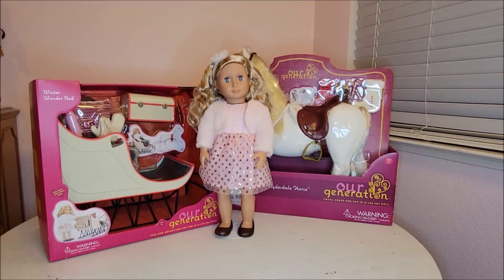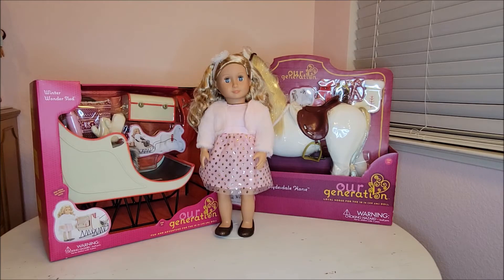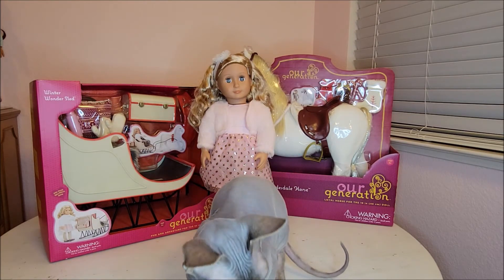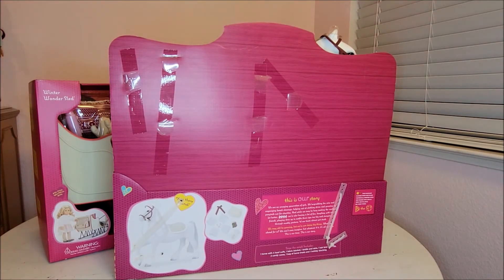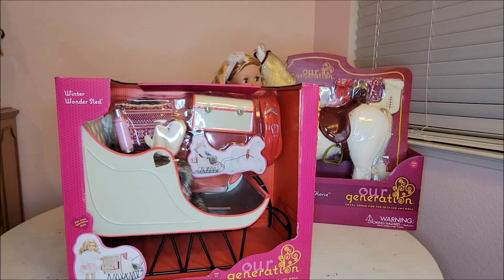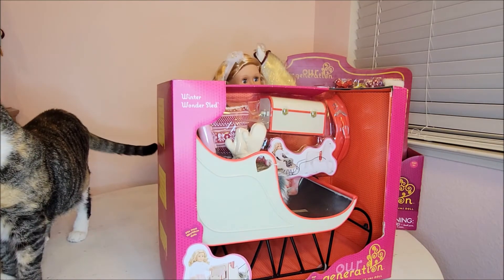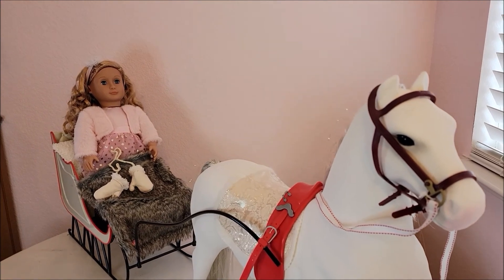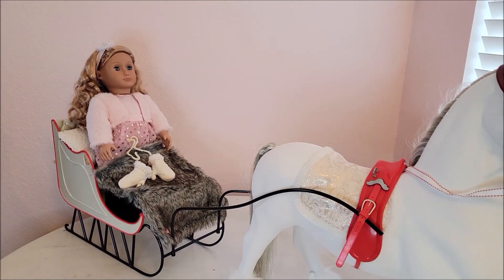Our Generation Clydesdale Horse and Winter Wonderland Sleigh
Here is the Our Generation Clydesdale Horse and the Winter Wonderland Sleigh.